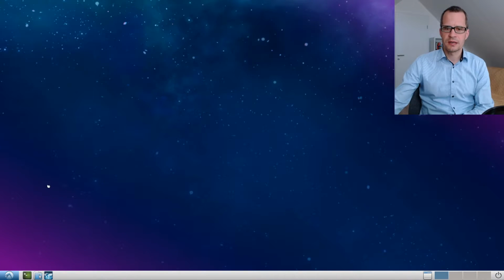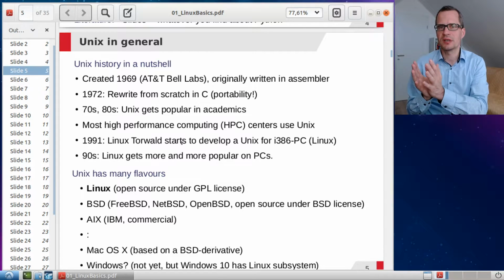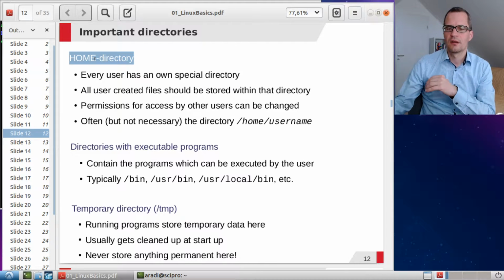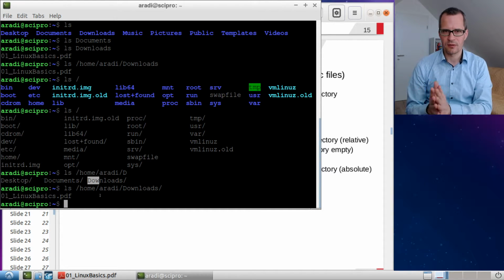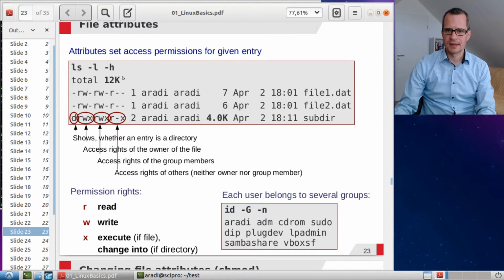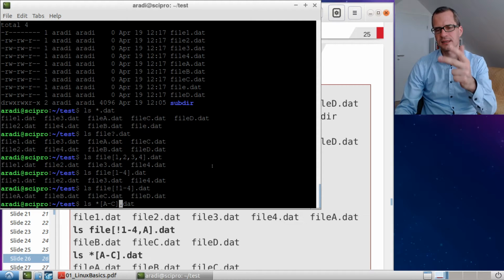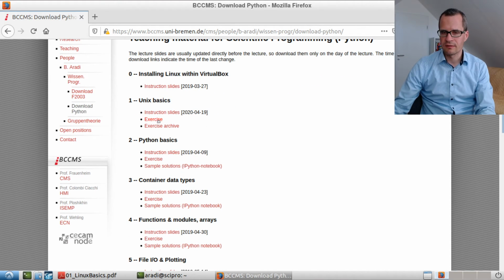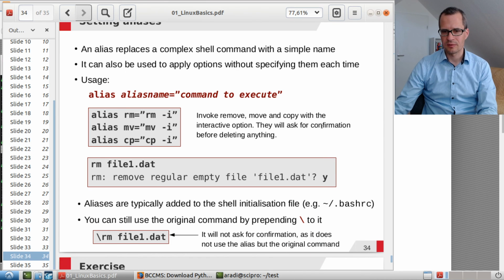SciPro20: 01 - Unix basics